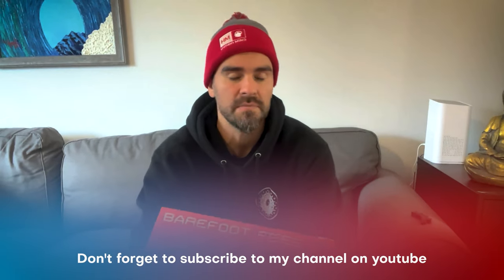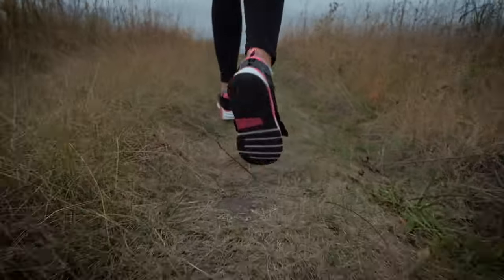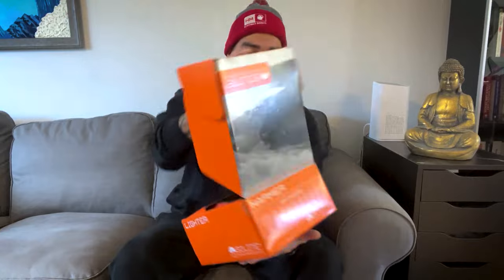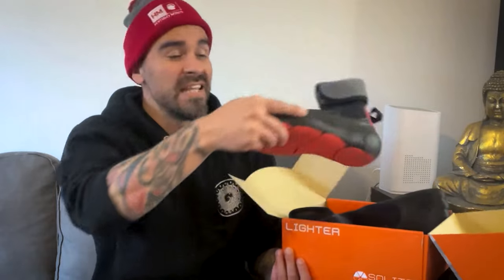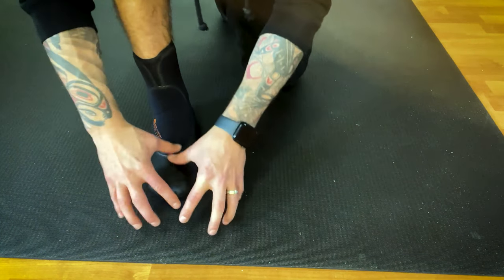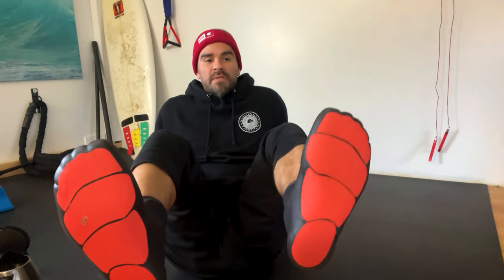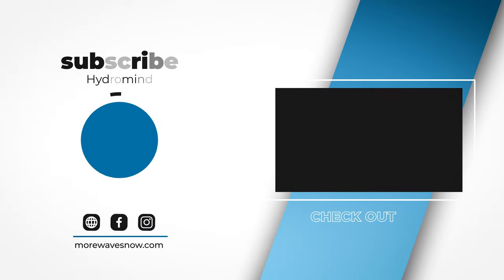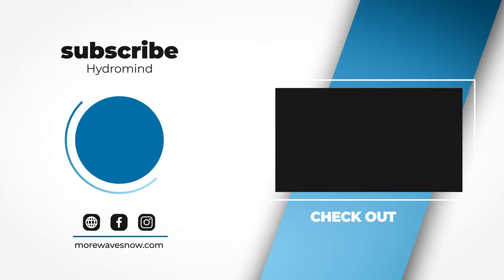Heat Molded Surf Booties - How Good Are They?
Solite surf booties claim to have a "barefoot feel".
They are heat molded so you get 1 size small and stretch them with heat.

How to stand up on a surfboard, surf tips for beginners.
These can improve your surfing fitness.
It's like a surf exercise for your feet.
It'll help you have better balance on your surfboard and pop up on your surfboard fast and easily.